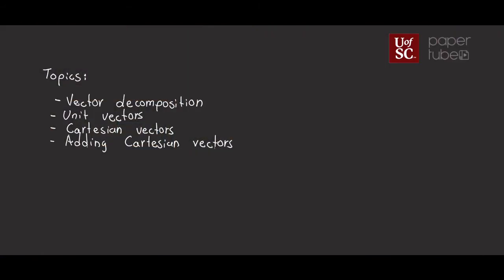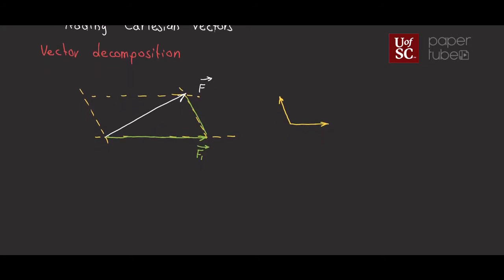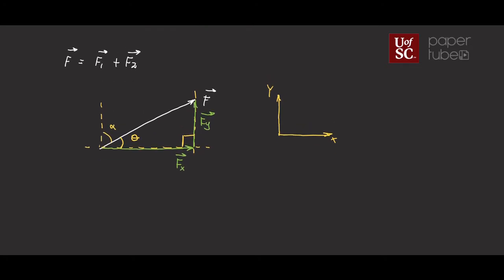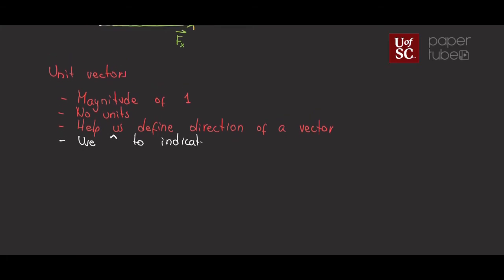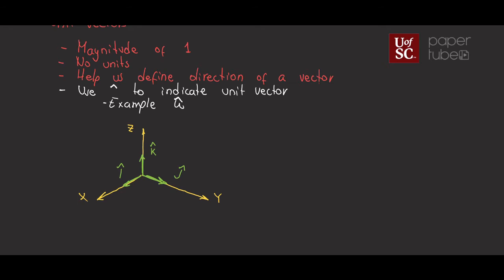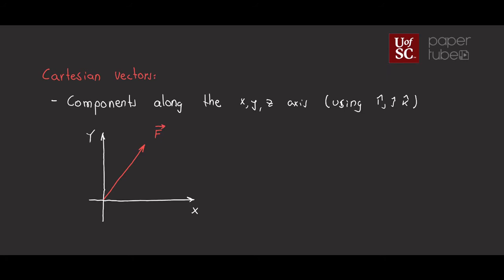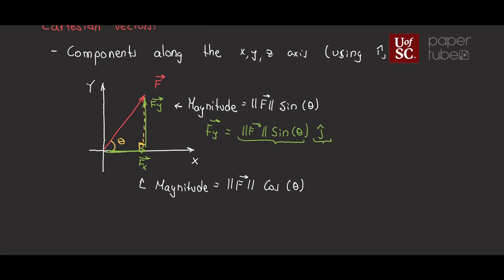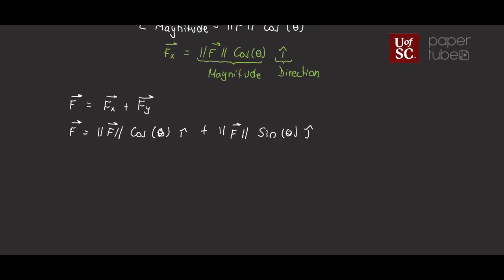Cartesian vectors: concepts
This vector describes the concept of Cartesian vectors within the context of statics.